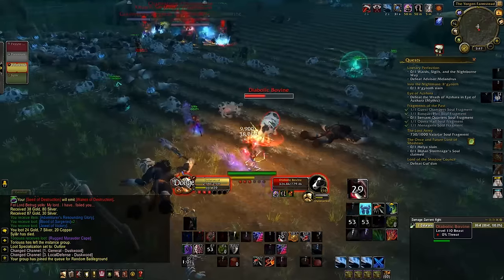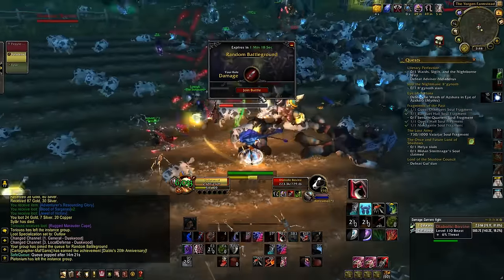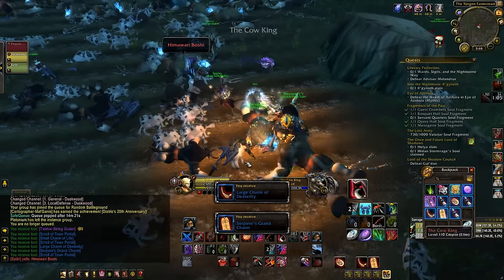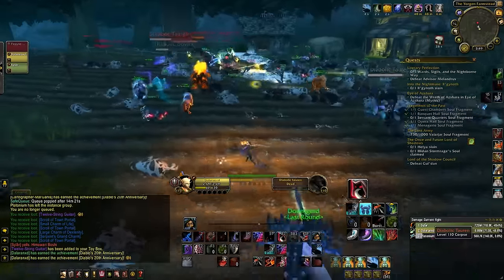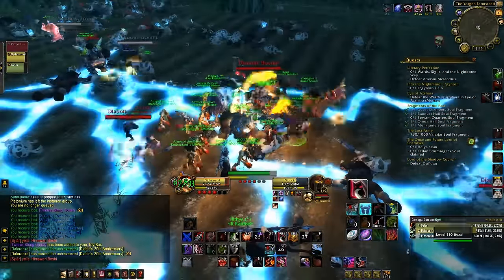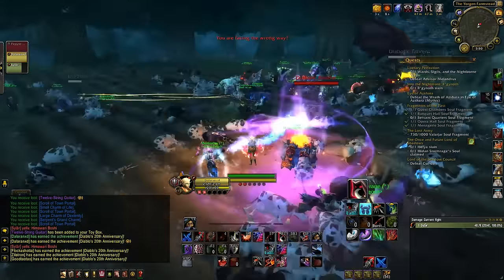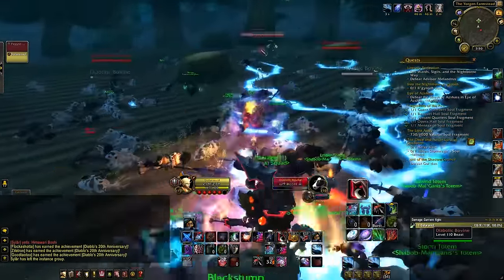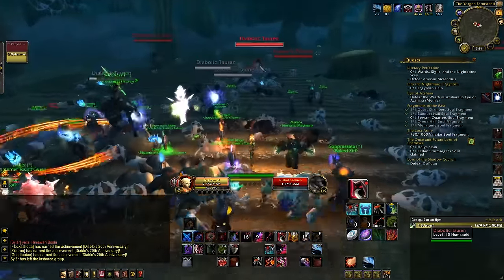SECRET COW LEVEL - Diablo 20th Anniversary Celebration in Warcraft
The cow level does not exist.

TOP DONATORS:
Danieltsmoke - $140
hydrochan - $145
Jendsu - $140
Pieterjan - $100
PityPap- $100
Ilpilgrim- $60